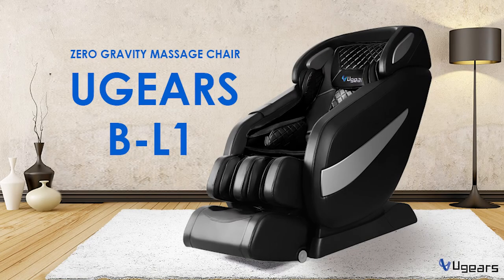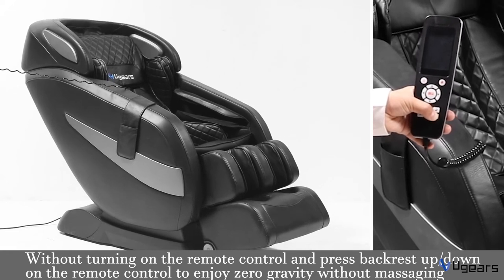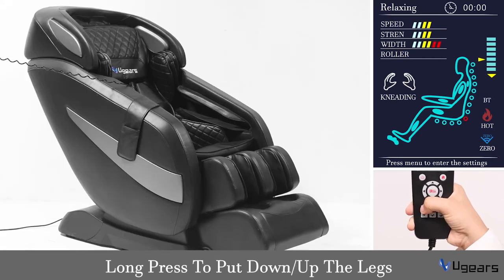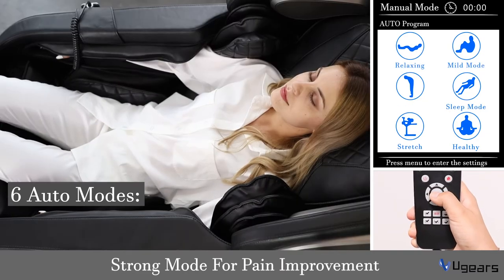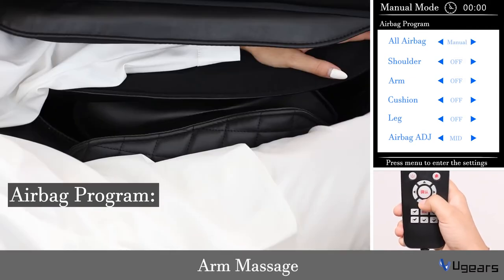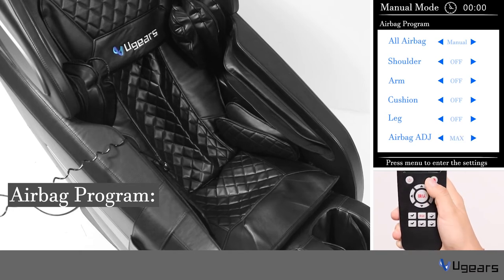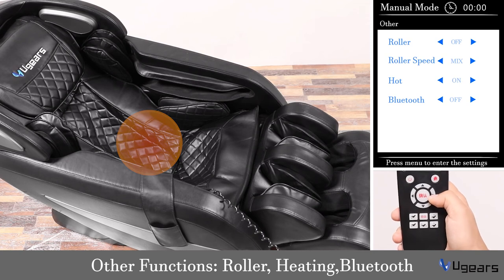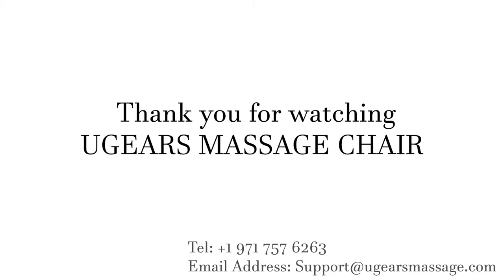Remote control instruction for B-L1 massage chair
Easy to use, remote control is simple，from relax to strong mode, you can choose to heat the lower back. It has rollers to massage the bottom of your feet. it has Tai Stretch function, for people who love to stretch.